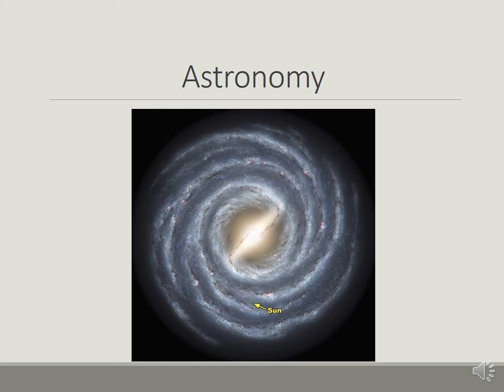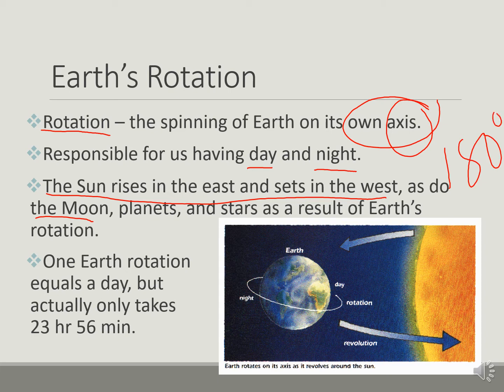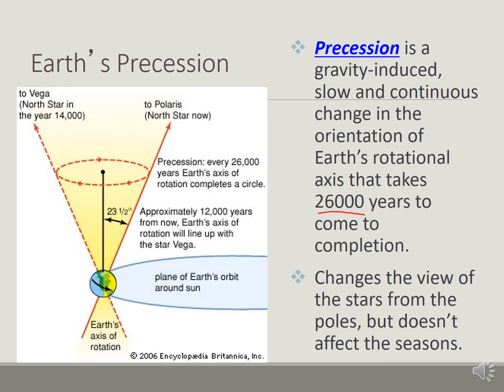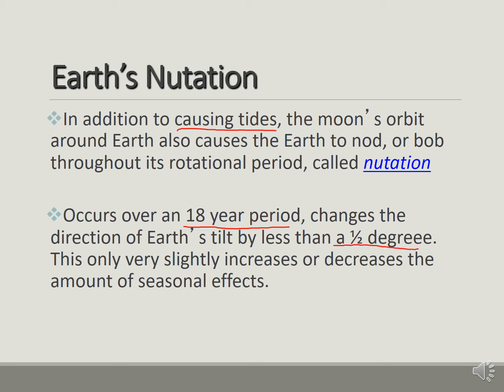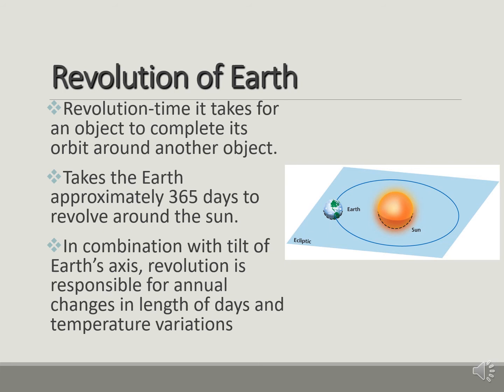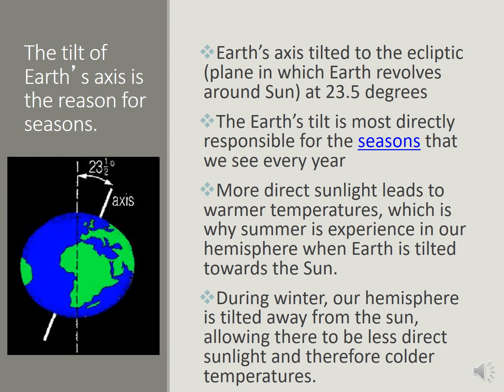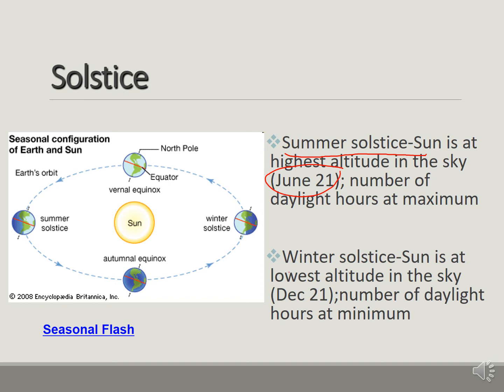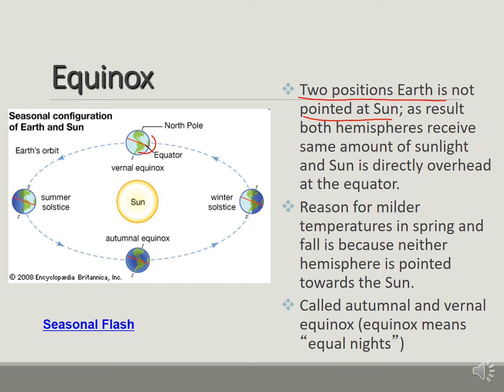ES Unit 1 Part 2 Earth in the Universe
Mrs. Cheek Earth in the Universe